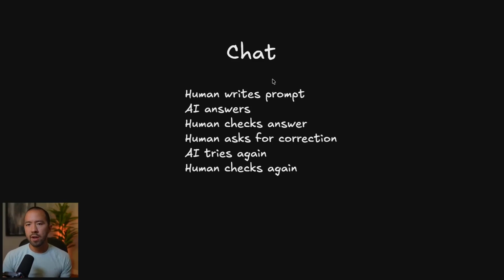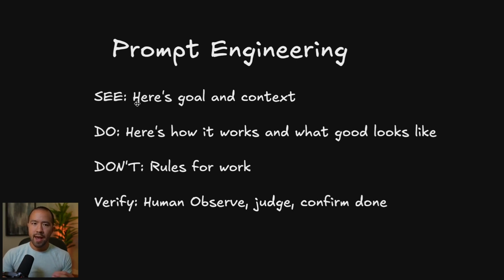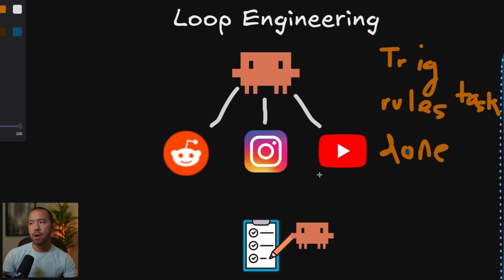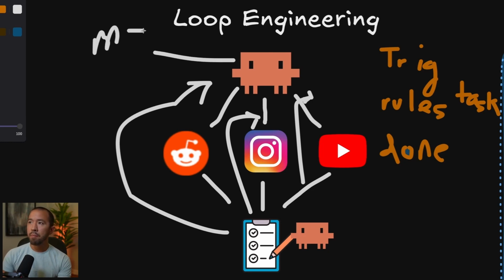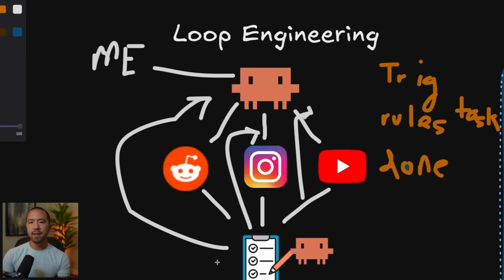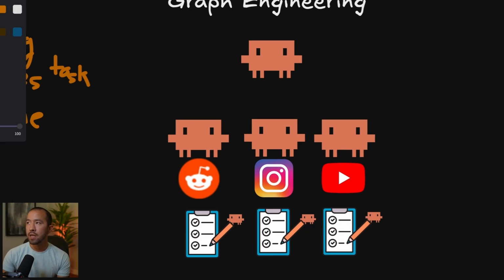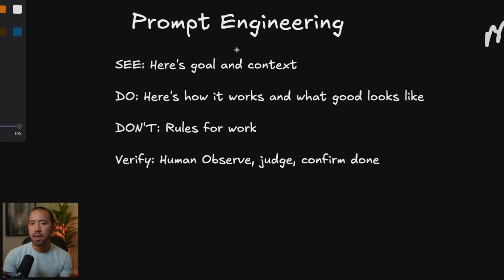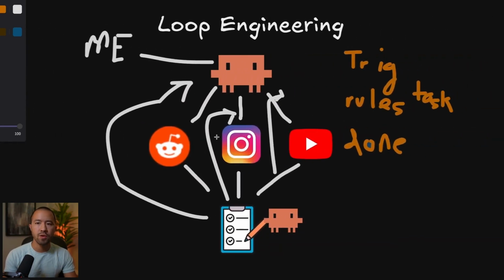Goodbye loops, hello graphs. (How they work and how to use them)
Learn more. Earn more in the AI Builders+ Community

Prompt engineering, context engineering, loop engineering, and now graph engineering. That's four concepts in about a year.

So what is graph engineering, and do you even need to know it? Short answer: yes — but not every time.

In this video I draw the whole progression out on screen: where everyone starts (chat), why prompt engineering still leaves you sitting there, what a loop actually changes about your job, where loops break down (context rot), and what a graph does differently — an orchestrator fanning work out to agents that each have their own task, their own rules, their own review.

The part that doesn't change: prompt, loop, and graph all share the same body. A goal, the context, the rules, and a definition of done. Learn that once and the next buzzword is just a new shape on top of it.

CHAPTERS
00:00 Four AI buzzwords in about a year
01:10 Where everyone starts: chat
01:52 Prompt engineering
02:54 Loop engineering
05:10 What a loop changes about your job
06:03 Where loops break: context rot
06:19 Graph engineering
07:50 Ultracode and dynamic workflows in Claude Code
08:20 The one idea underneath all three
08:41 When to use prompt vs loop vs graph
10:12 Do you actually need graph engineering?
10:27 The rule: goal, automate, fan out